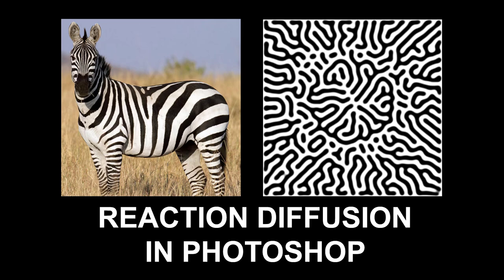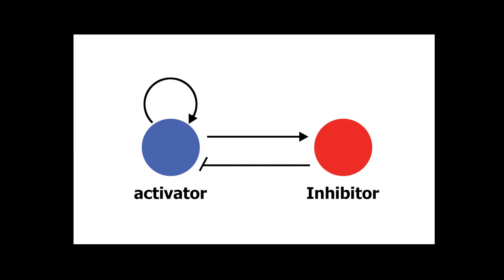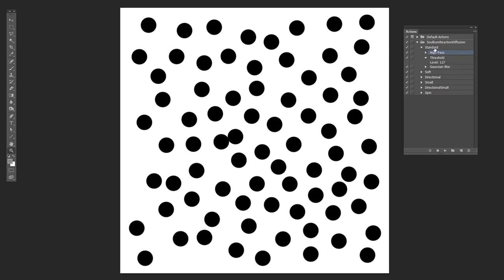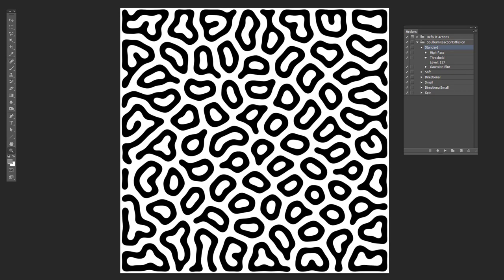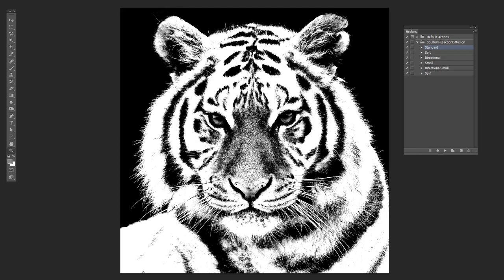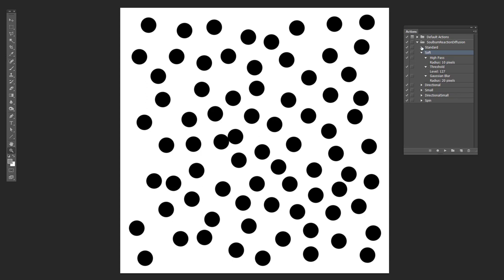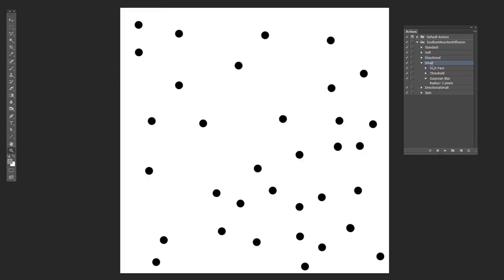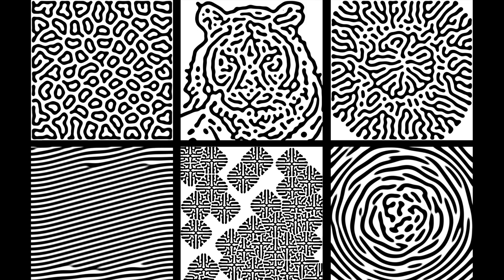Reaction Diffusion In Photoshop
Reaction Diffusion is an algorithm that mimics the chemical process that's responsible for a lot of patterns we see in the natural world. The stripes on a zebra, the spots on a cheetah or giraffe. Fish have these sorts of patterns, plants, coral, etc. And considering how often these patterns appear in nature, its amazing how little commercial software there is out there to create them. Here's a trick in Photoshop that, while not as full featured as a dedicated piece of software, can still make some really interesting reaction-diffusion  type patterns.

To download the photoshop actions, visit here and download from the bottom of the